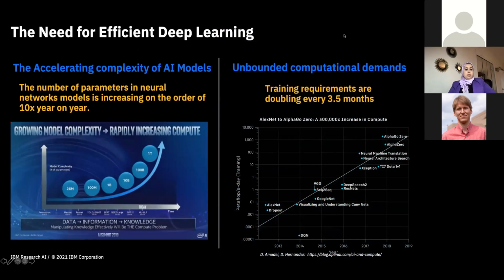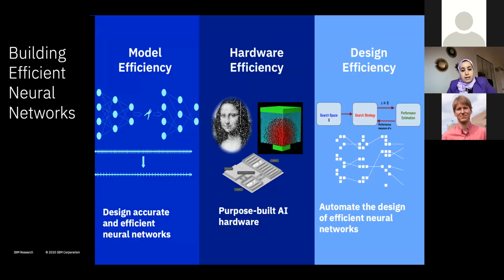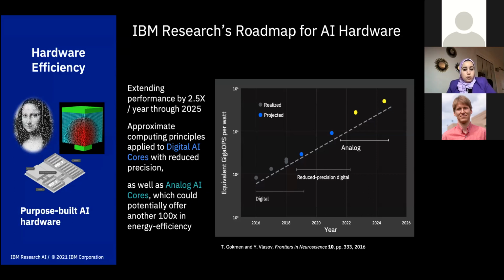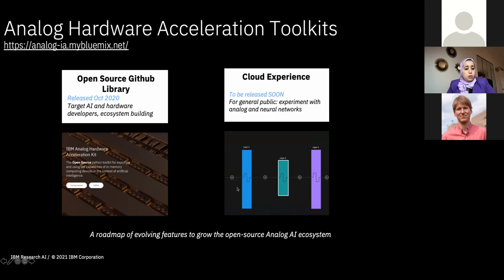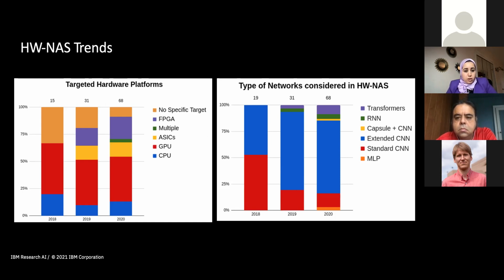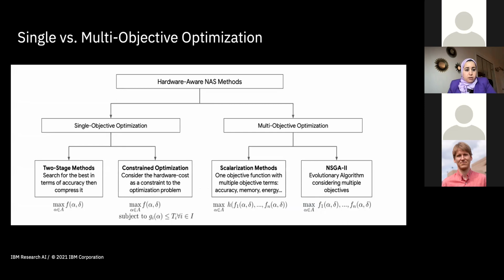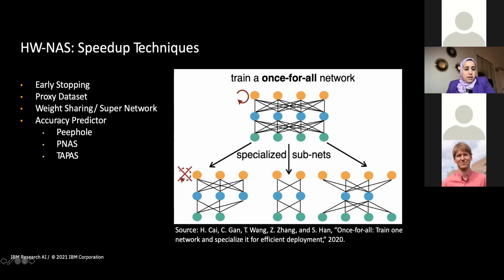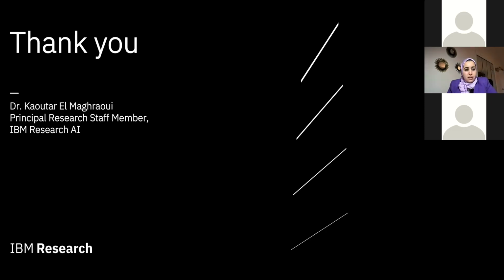FastPath2021 - Kaoutar El Maghroui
Kaoutar El Maghroui
IBM Research

Hardware-aware Automated AI for Efficient Deep Learning across Hybrid Deployments: Current Landscape and Future Directions